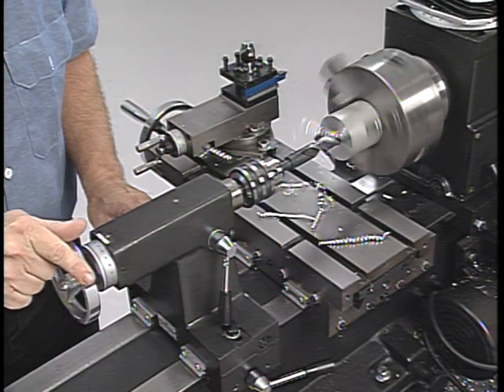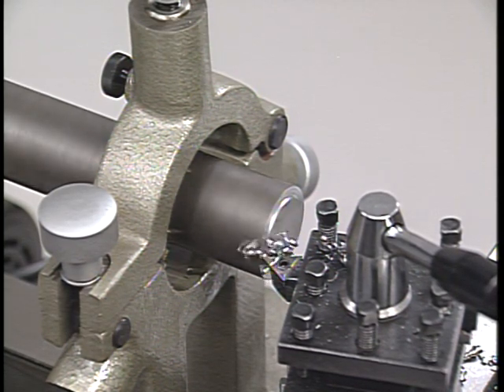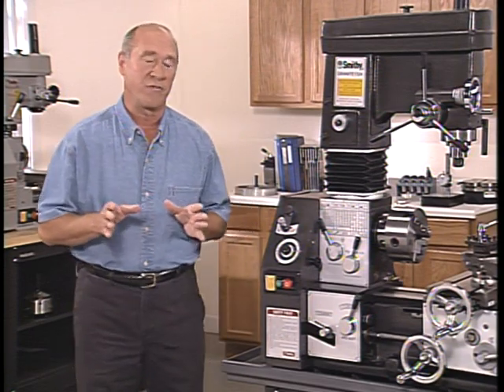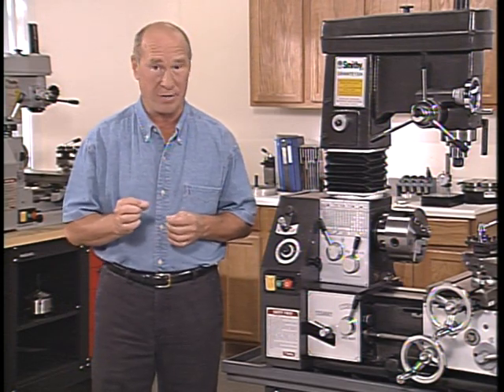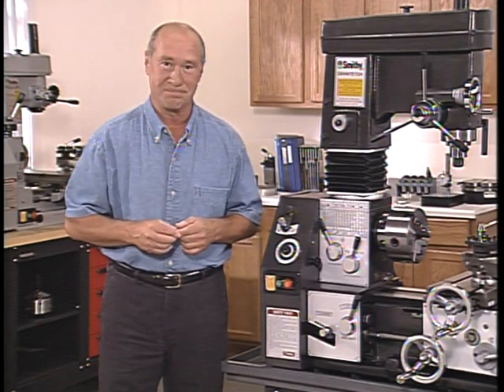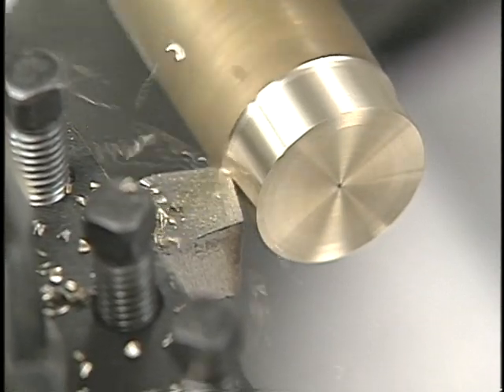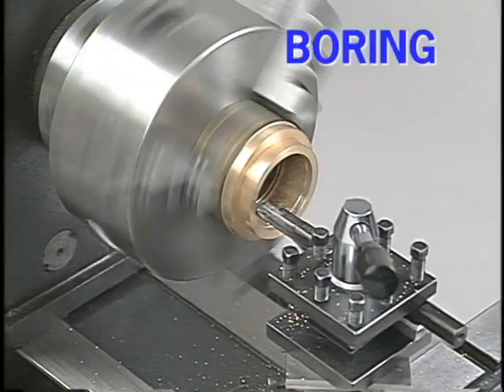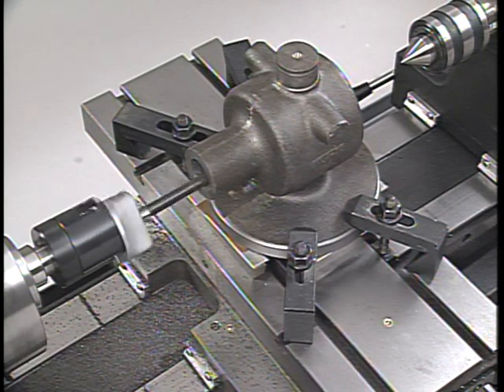Best Practices for Metal Lathe Turning - SMITHY GRANITE 3-in-1 Combo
This Video Will Show You the Best Practices for Metal Lathe Turning - SMITHY GRANITE 3-in-1

This video starts by providing some "cardinal rules" of machining: 1) Keep cutting tools sharp 2) Make sure cutting tools are secured tightly 3) Detemine that part set ups are holding the work piece securely 4) Study cutting speeds and perform your operation at the optimum cutting speed.

Proper use of a cooling agent to reduce the heat caused by cutting force friction is also discussed.

Finally, the video provides a brief overview of the types of metal cutting operations that can be accomplished on a lathe machine.  This should help you have a basic understanding of the essential turning options that are "doable' on a lathe.

Check out the Smithy Industries' Youtube channel to view other videos about machine tool operations, set up and maintenance.

This lathe-mill-drill combo machine sets the standard for premium quality bench top machine tools.

PRECISION: Compares to more expensive tools.
BALANCE: Easy change over for different operations.
FEATURES: Pro features help you work faster.
MASS: Heavy castings add more precision.
RELIABILITY: Designed and built for a lifetime of work.

1) US Developed and Designed: The Granite Machine was designed by our engineers in Ann Arbor, Michigan based on machine user requests.

2) Precision is far higher than other 3-in-1 knock-offs: All components are machined to tighter specs, bearings are much higher grade, and the basic design is initially higher precision.

3) Higher Quality Production: Smithy employees oversee the production and quality control process at our sister factory of more than 25 years. No other seller can make that claim.

4) Superior Features: No machine out there can match the speed and accuracy with which you can accomplish your machining tasks on a Granite machine. Other 3-in-1 combo tools on the market are NOT EVEN in the same category for quality as the Smithy line of machine tools.